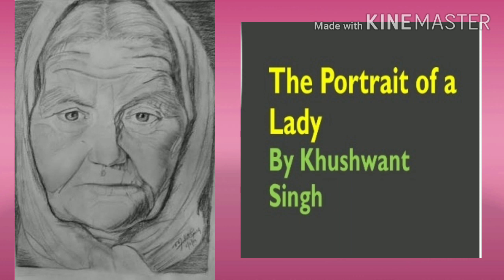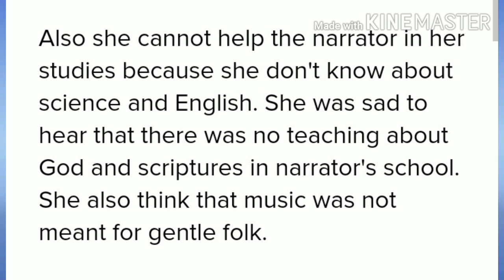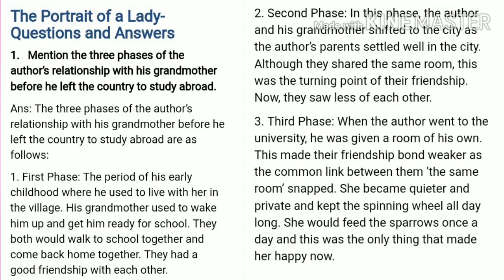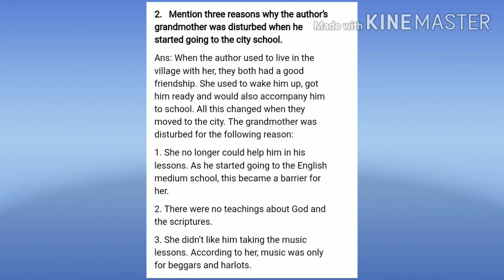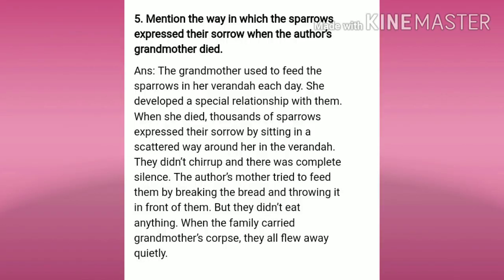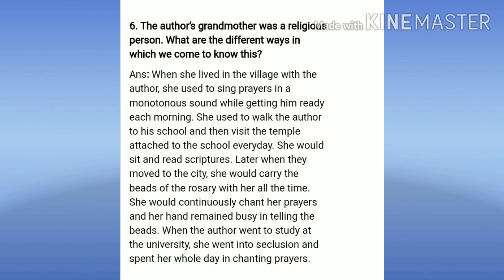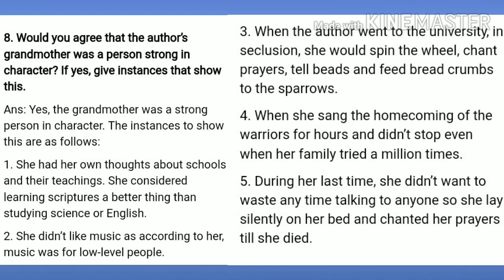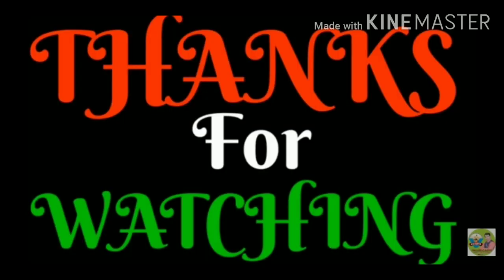Portrait of a lady